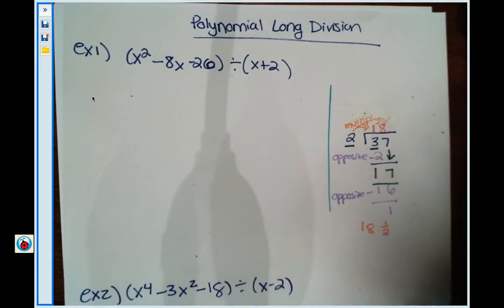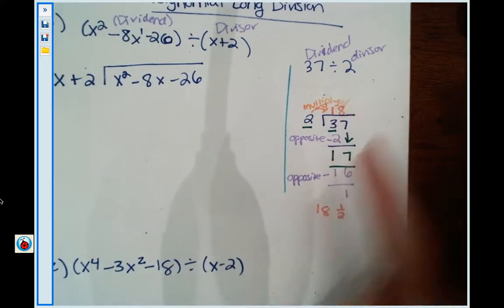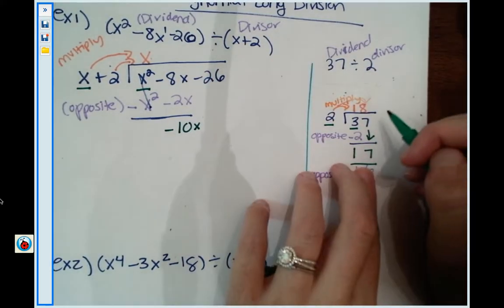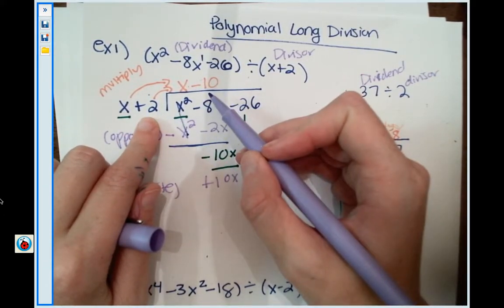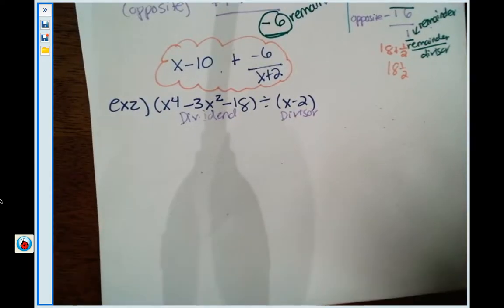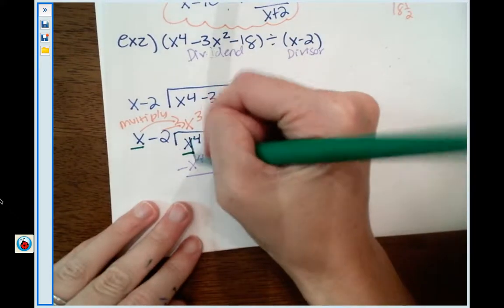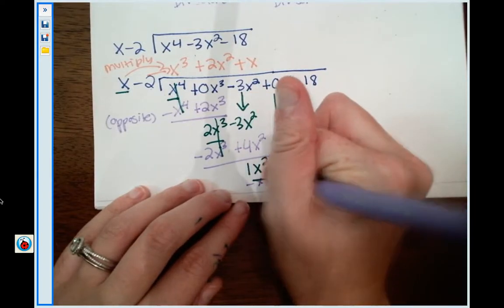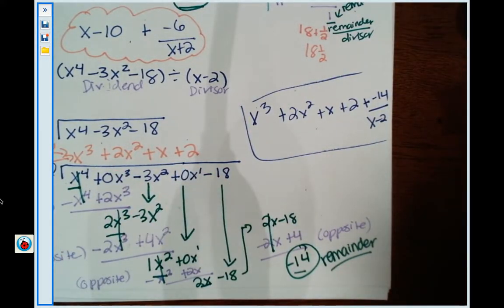Ex 1, Ex 2 Polynomial Long Division